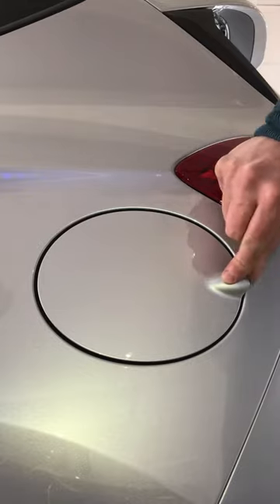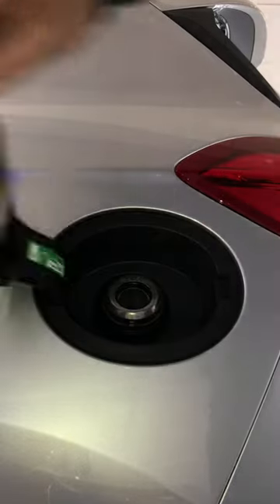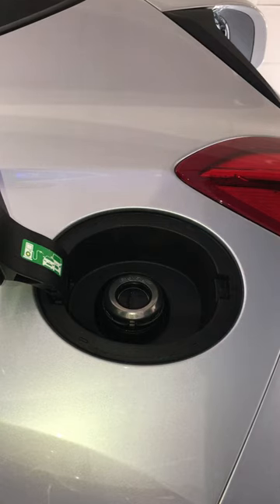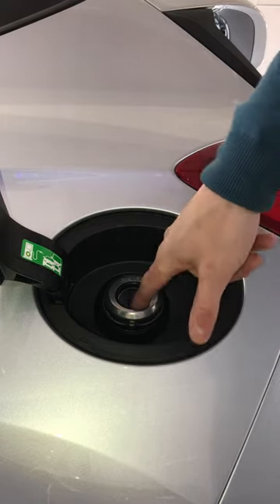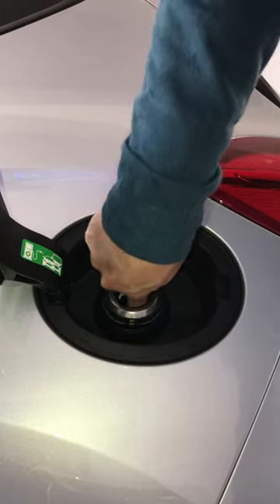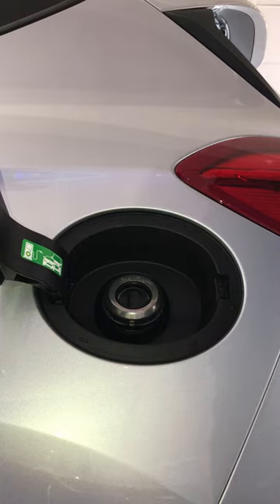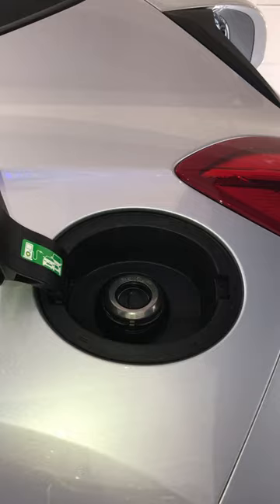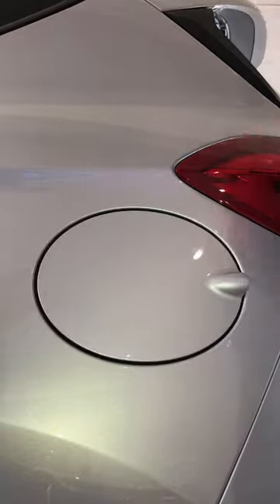Fuel Filler Cap Guide on a All New Fiesta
A quick Guide about how to tell which side the fuel cap is on a ford car and how fords Easy Fuel works.